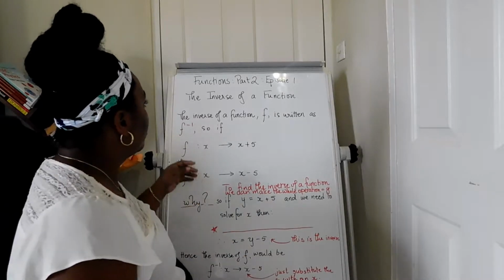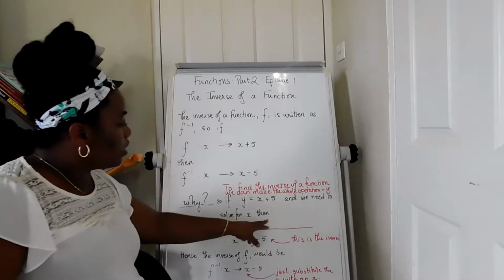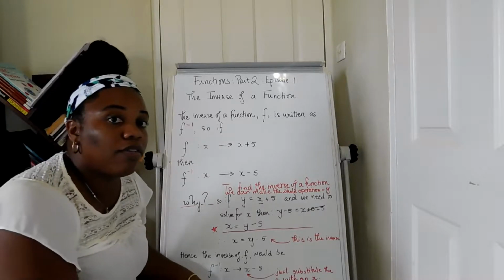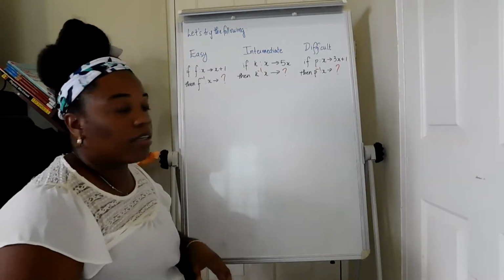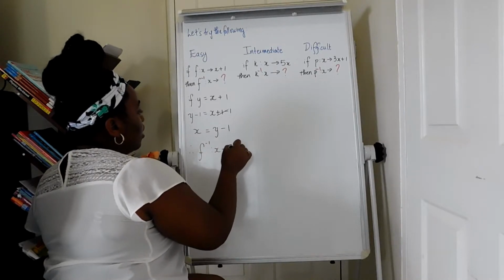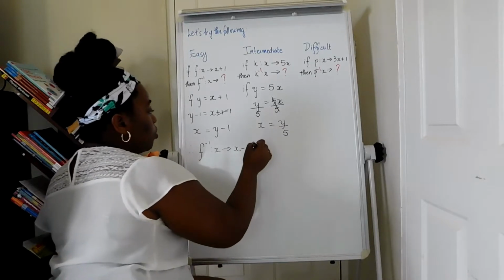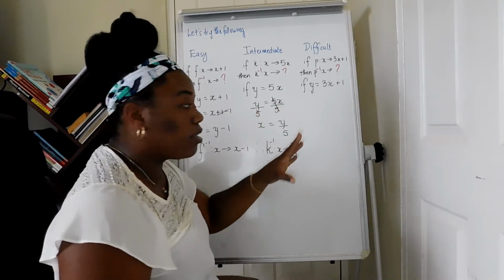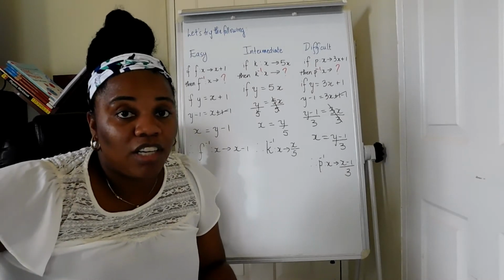Math Functions Part 2 Episode 1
Oh snap!  Congratulations you are now learning how to find the inverse of a function.  :)